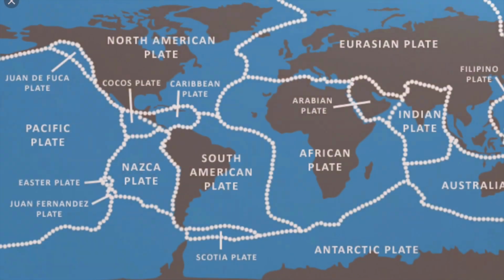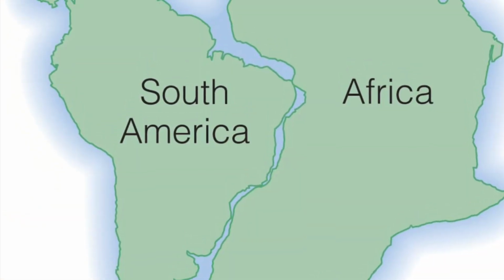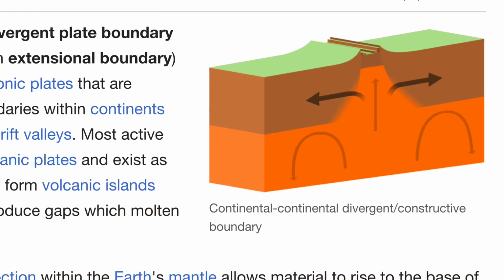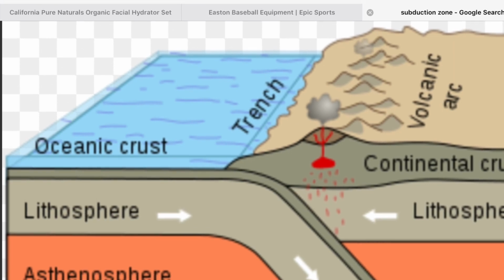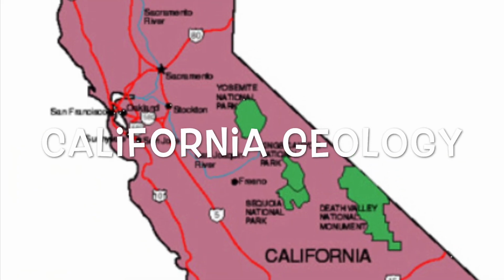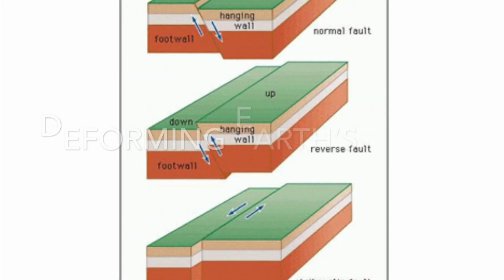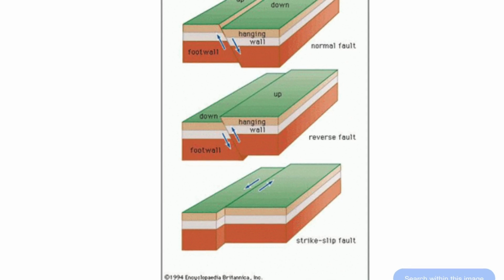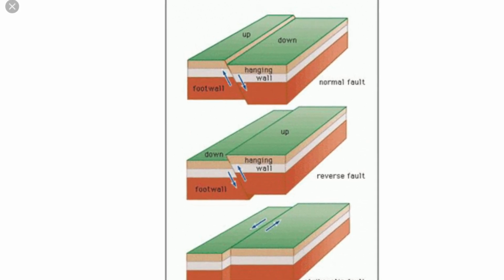Plate Tectonics iMovie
I just felt like posting my iMovies all of a sudden, so here is my very first one. This one happens to be on the first unit of the school year (plate tectonics), so I hope you can tell I improved my technology skills.

Hi and welcome to Soccer Unicorns, where we do random videos. If you see this, we are going to be doing a thank you video for reaching ten subscribers. I know it's ONLY ten, but it means a lot to us.

If you don't like this video, we are still posting our normal videos. Also, if you really feel the need to dislike, go ahead, but we'd prefer it if you don't. I just decided to post my iMovie on YouTube because I felt like it.😋